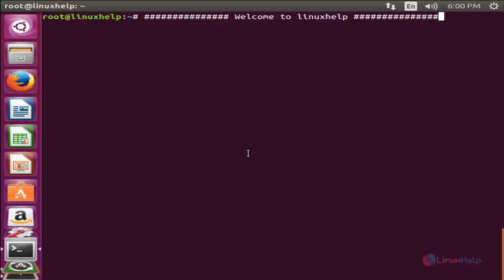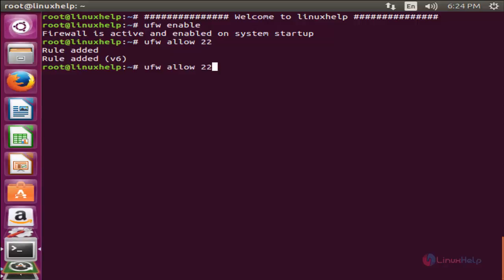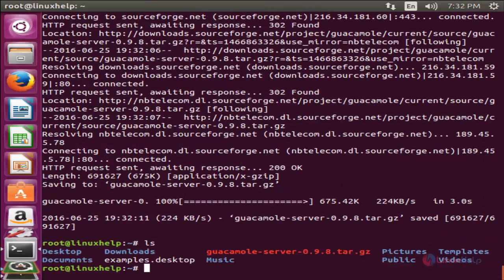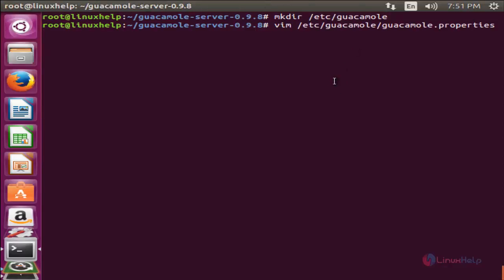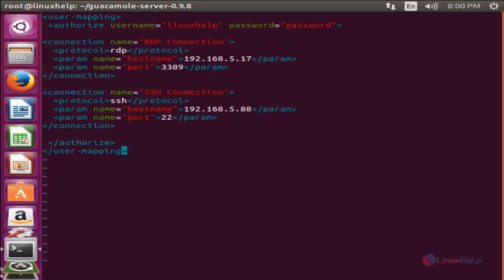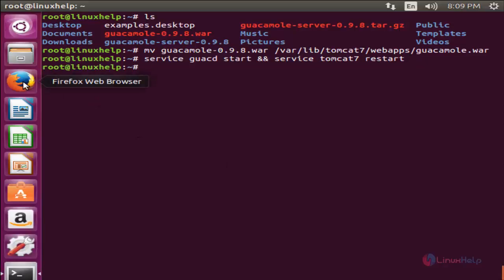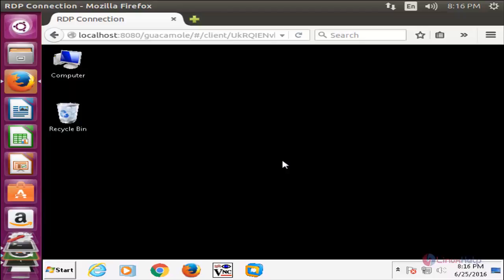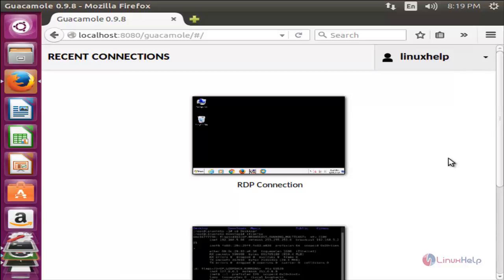How to set up Guacamole Tool to Access Remote Linux/Windows Machines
This video explains how to install Guacamole. A Clientless remote Desktop solution to support standard protocols to connect the client machines via Web browser.